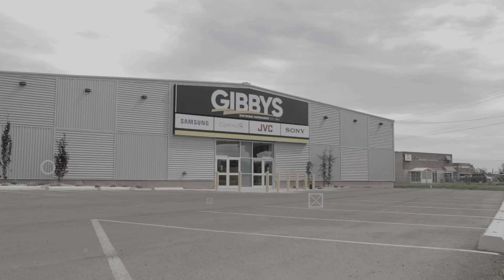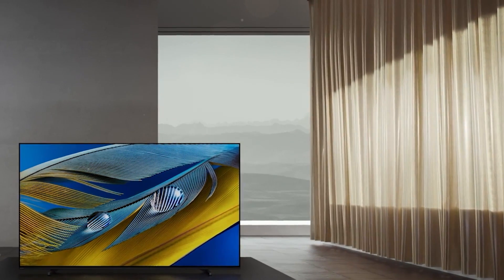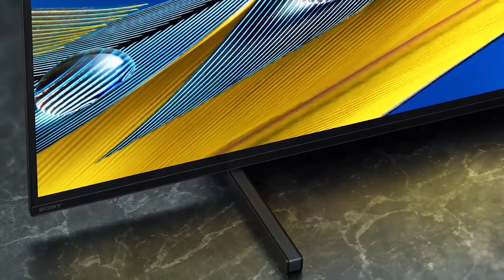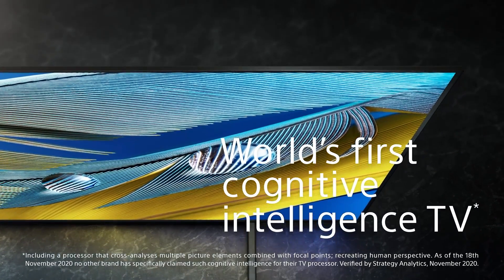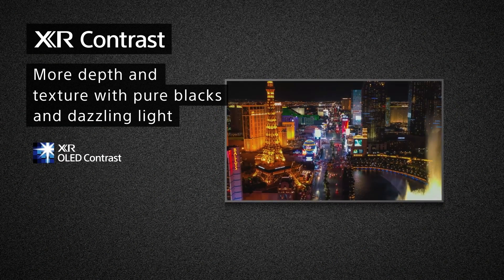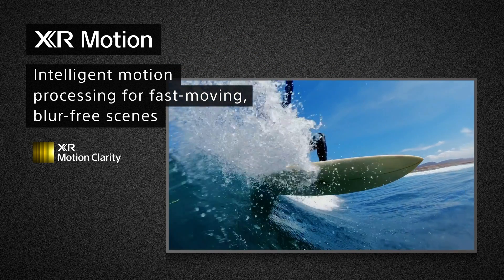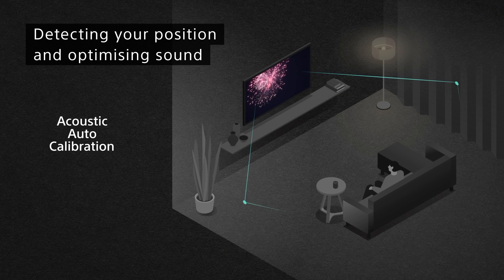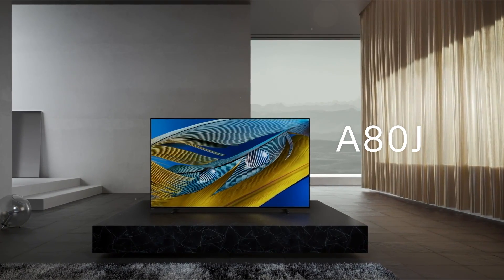Sony A80J OLED Review | Gibbys Electronic Supermarket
The Sony A80J is part of Sony’s new OLED line up and it's spectacular! It has more than enough to offer to the viewer but more importantly, it's going to get better in the future! The A80J comes in 3 different sizes, a 55, 65 and a 77 inch model and the overall build of the TV itself feels pretty great. It is a little thicker than the A90J and the materials used, create a very premium feel. It should look great when mounted or on it's feet!

The legs on the A80J come with 3 different positions. There is the raised option for the implementation of a soundbar, a lowered narrow stance, and lowered wide stance. This little feature is great because you can choose how you set your TV up depending on your entertainment environment!

With a near infinite contrast ratio the A80J ranks among the best contrast ratio along with many OLED TVs. In addition to the Contrast Ratio, we have to look at the A80J’s Color gamut. With full coverage within the DCI P3 color space, and with a wide coverage in the Rec. 2020 HDR content will look stunning.

The A80J comes with a Native Refresh Rate of 120Hz and with an almost instantaneous response time like many other OLED TVs the TV handles motion with ease. With additional Black frame insertion option the you can also calibrate it to deal with motion blur a little better if need be.

In terms of the supported resolution it supports 4K and 1080 at120 and 60Hz with low input lag so this should not be a problem if you are choosing to game on this TV. As for the inputs we have 4 HDMI inputs and HDMI input 3 and 4 support HDMI 2.1, now ideally it would be good to have HDMI 2.1 compatibility with all 4 of these inputs but not totally necessary and 2 should be more than enough for most common households again this is just something to keep in mind.